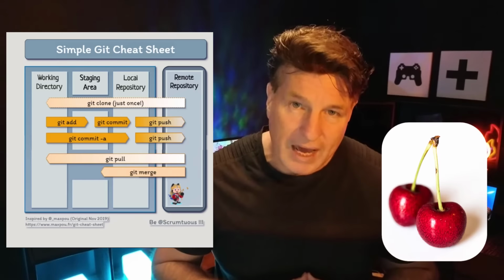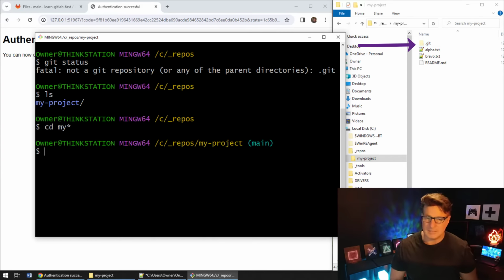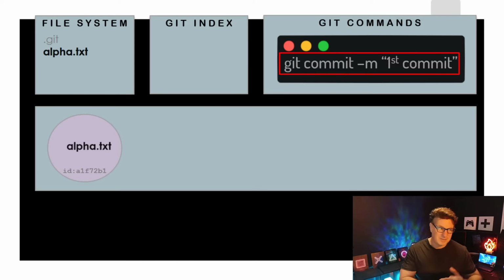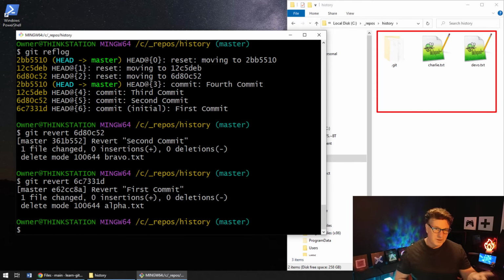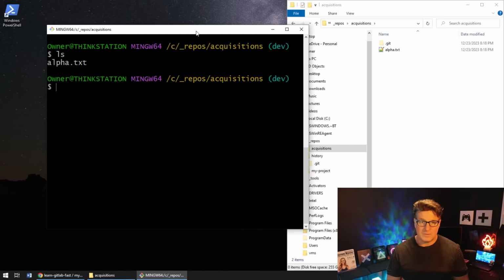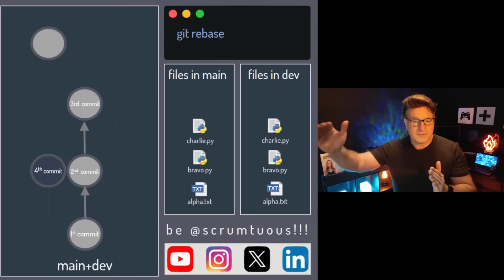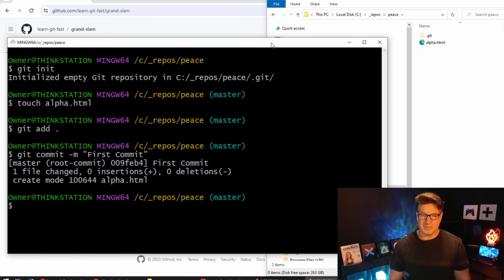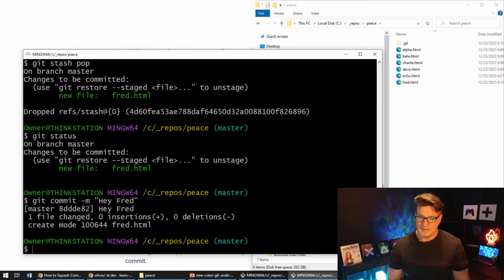Learn Git and GitLab Tutorial For Beginners | Full Course [2024]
Interested in learning Git and GitLab?

Looking for a full Git and GitLab tutorial for beginners that covers everything you need to know about these powerful version control tools?

In less that two hours, this Git and GitLab course will teach you everything from the fundamentals of Git to advanced GitLab concepts such as online rebasing, branch protection rules and performing GitLab merge requests.

If you need a complete and full Git and GitLab tutorial, this crash course is for you!

0:00 Git and GitLab Full Tutorial
0:32 I'm Cameron!
1:07 GitLab Course Objectives
2:53 Git vs GitLab
8:50 What is a Git repository
9:53 Create a GitLab repo
11:08 First GitLab Commit
13:06 Clone from GitLab
15:08 Git Status
16:30 Git add
17:20 Git Log Oneline
18:37 Git Push to GitLab
23:45 Git Fetch from GitLab
24:40 Git merge
27:00 Git commit history
34:16 Git commit, reset & revert
38:27 Git log a dog
39:22 Git reflog
41:25 Git reset hard
43:15 Git revert a commit
45:50 Push proect to GitLab
50:11 Git Branching Explained
56:40 Creating branches
1:03:00 Merge branches in GitLab
1:06:40 GitLab Merge Requests
1:10:05 Git merge vs rebase
1:18:55 Rebase in GitLab
1:23:33 Interactive Git Squash
1:25:28 Resolve merge conflicts
1:31:01 Git and GitLab Review
1:39:28 Git stash command
1:41:44 Final Thoughts
1:42:56 Scrum Master Guide
1:44:02 Subscribe on YouTube!